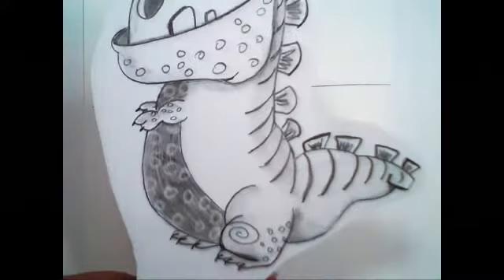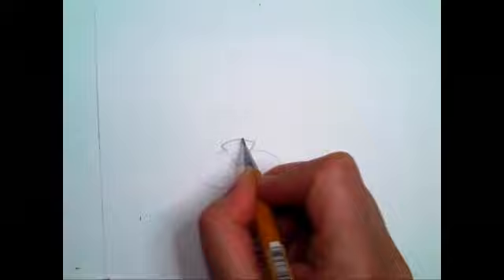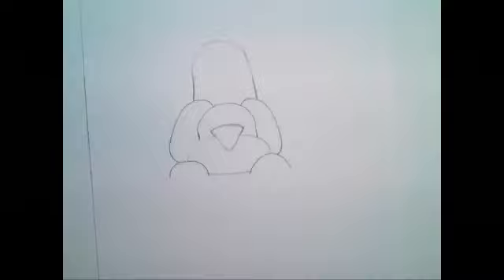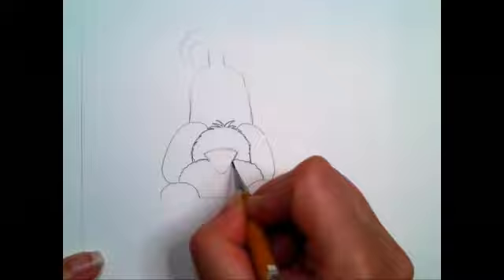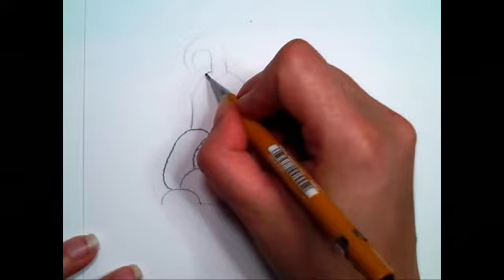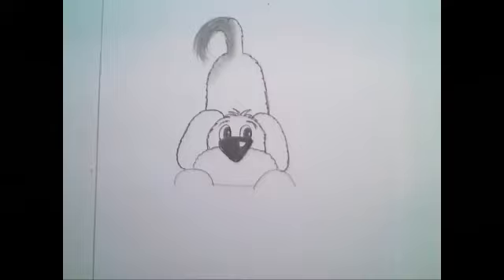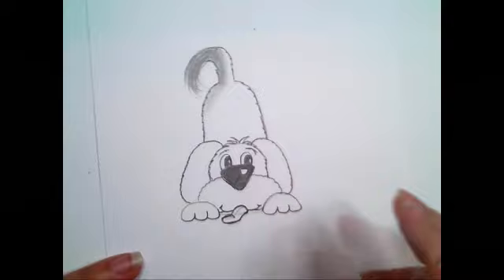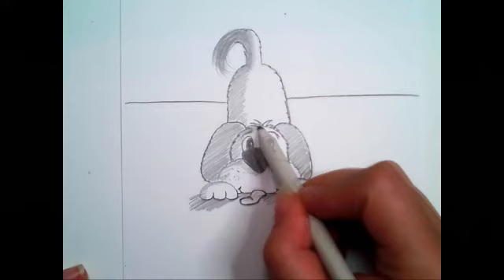How to draw a Cocker Spaniel Dog ~ Art with Albright ~ (step by step)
If you can write your name, I can teach you to draw!

Join me in drawing a Cocker Spaniel dog!  Let me show you how to draw this 3-D art step by step.
By using pencil, we can help you build your confidence, and become the artist you want to be!!!